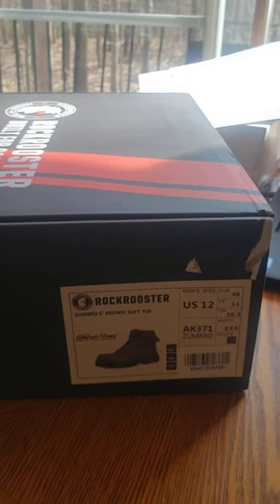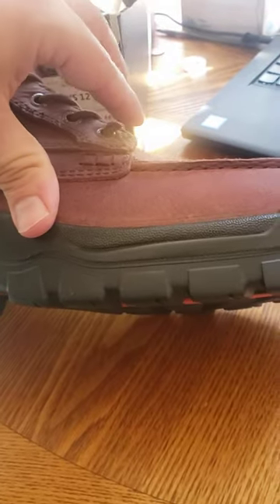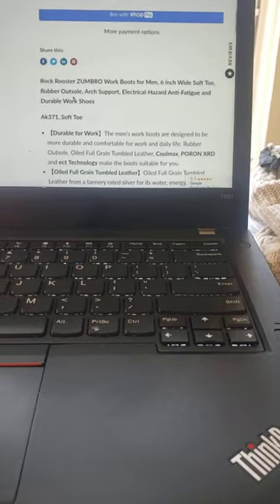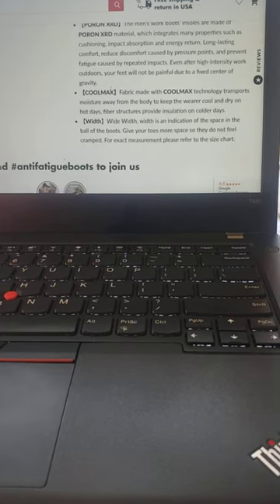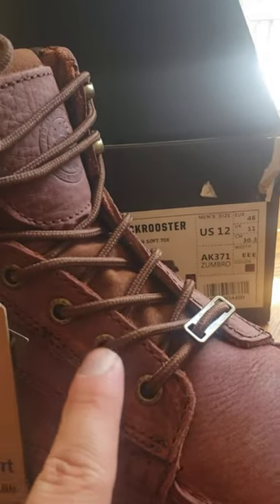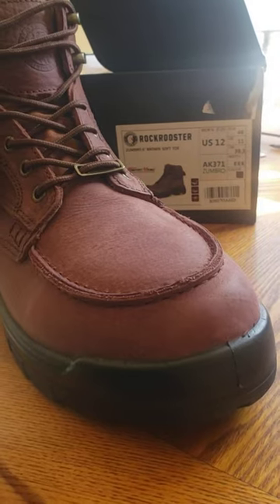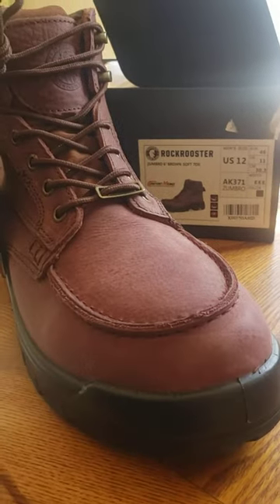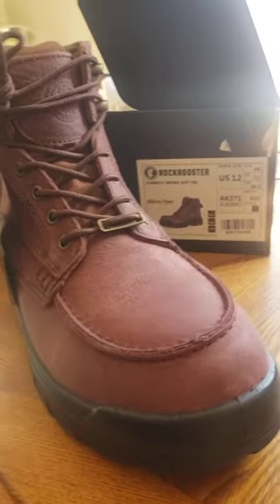Rockrooster Zumbro Boots Moctoe 6" Unboxing - Boomer Edition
I think this is my first sponsored video which is a huge milestone for me. Thank you for Rockrooster for providing me these boots after a mix up with other boots. Omg the BlackBars im going full Boomer bahahhh.

I love the idea of redesigning these boots into a Heritage but cemented boot. Something for bommering around town with your turn signal on for 10 miles. Sometimes things dont need to be perfect, but fun..